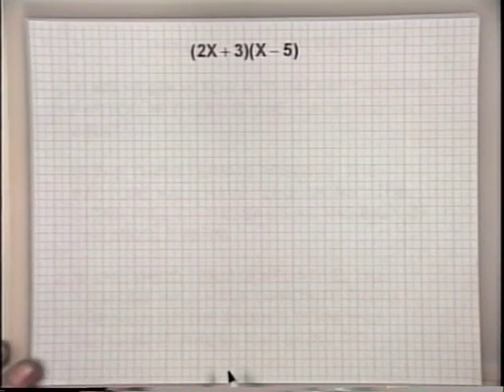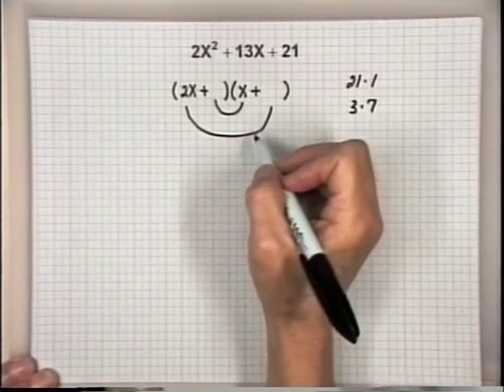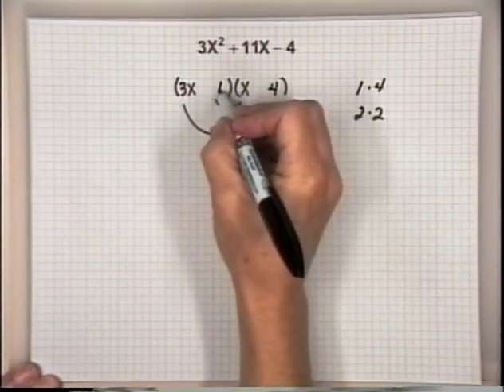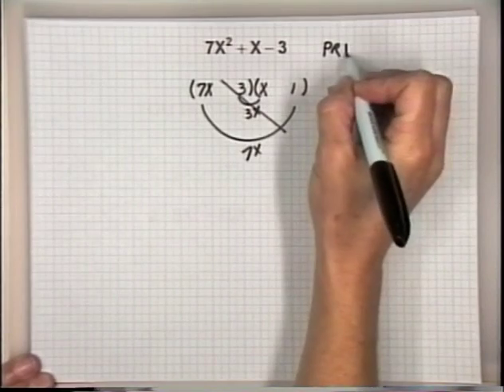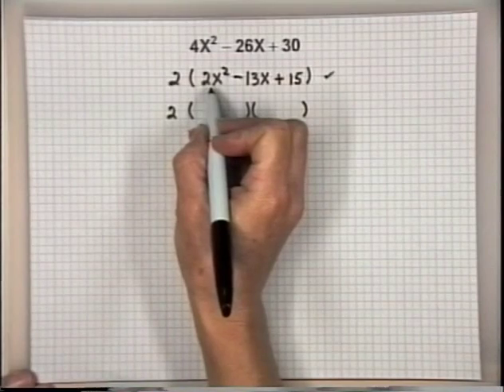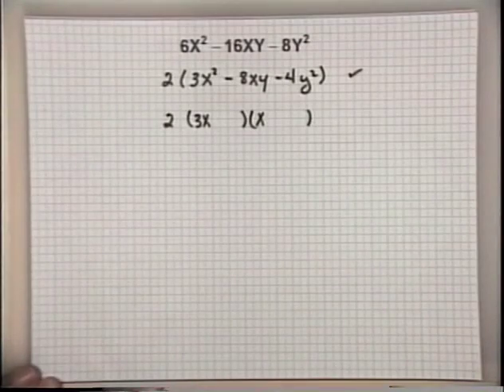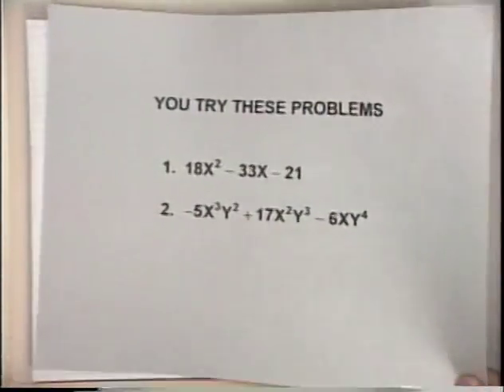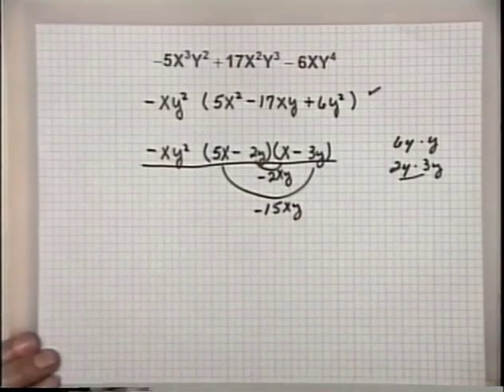Factoring General Trinomials 10171010